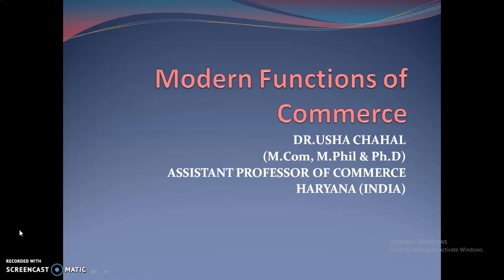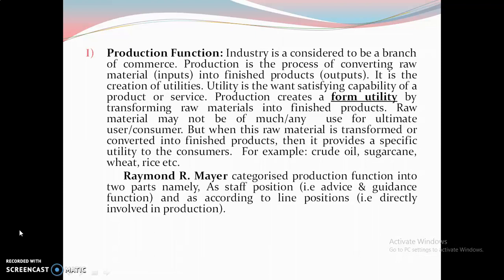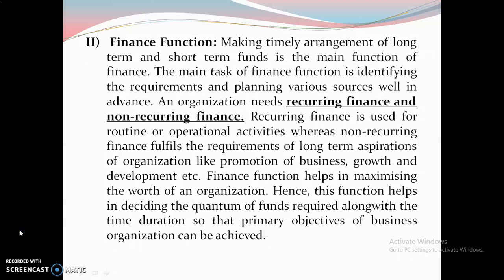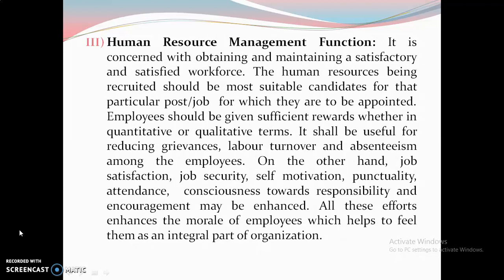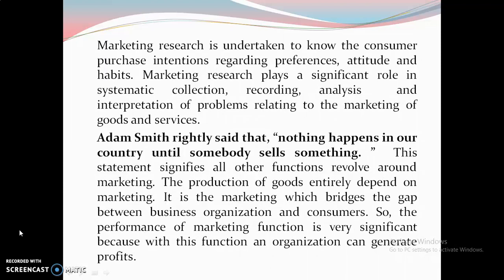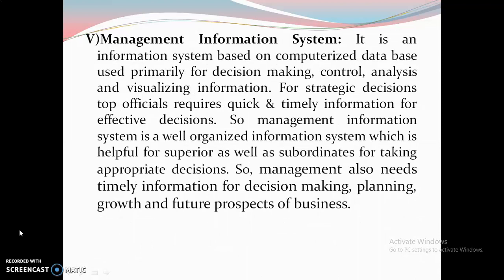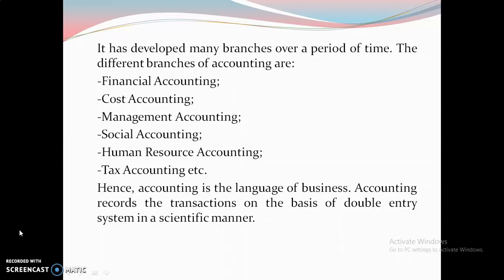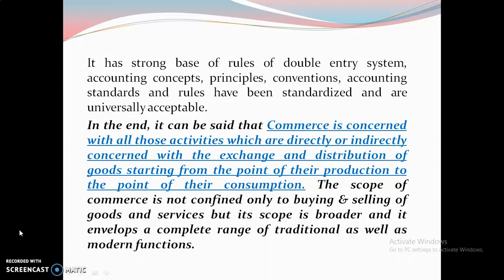MODERN FUNCTIONS OF COMMERCE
Commerce is concerned with all those activities which are directly or indirectly concerned with the exchange and distribution of goods starting from the point of their production to the point of their consumption. Commerce is much broader in scope covering various functions like production, marketing, accounting & finance, human resource management, research & development and management information system. It is not confined to trade, aids to trade, banking, insurance, transport, storage/warehousing, packaging, advertising, salesmanship etc.  Marketing function is one of the crucial component of commerce. Hence, scope is broader and it has a complete range of traditional as well as modern functions.